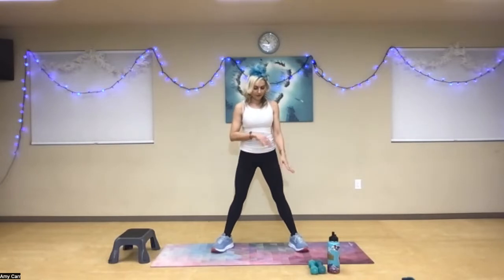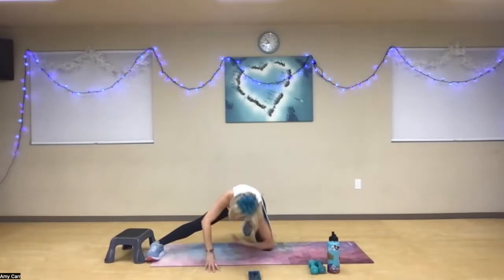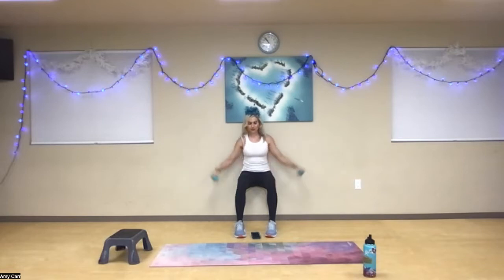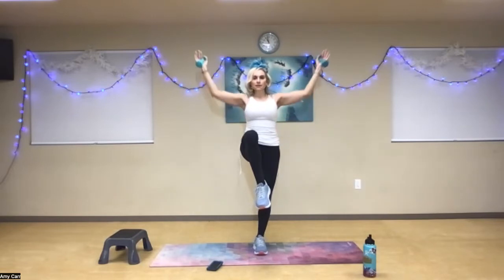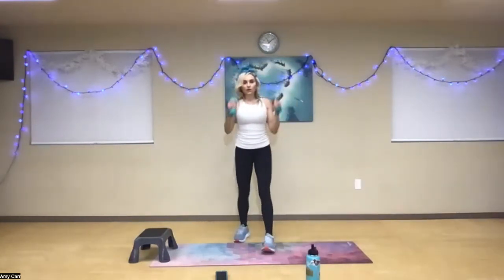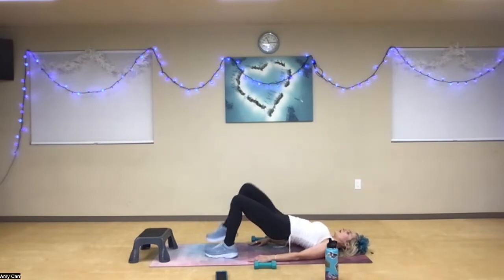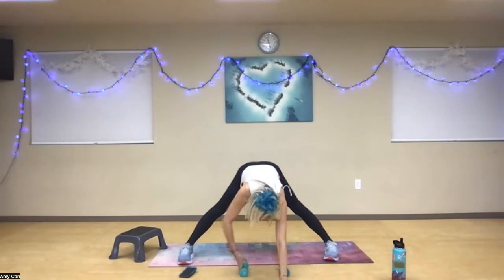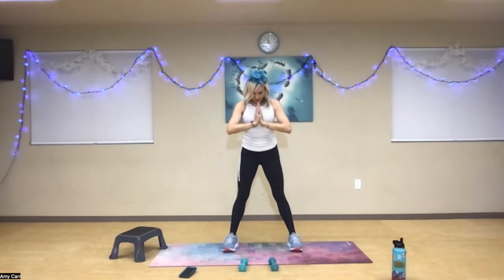Isometrics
Isometric exercises are proven to help build muscle & strength, improve balance & increase range of motion.They can also help reduce stress, improve mental health and help to avoid injury.